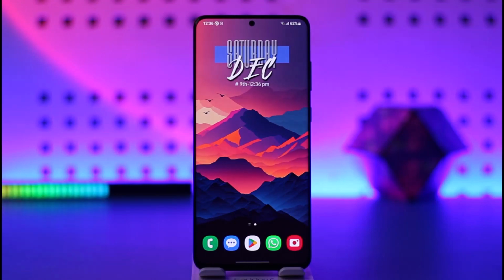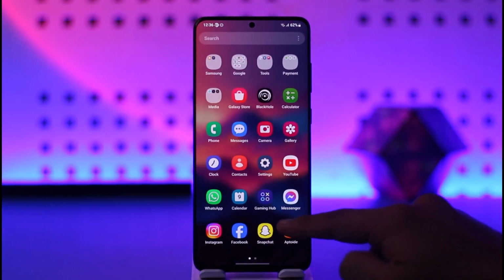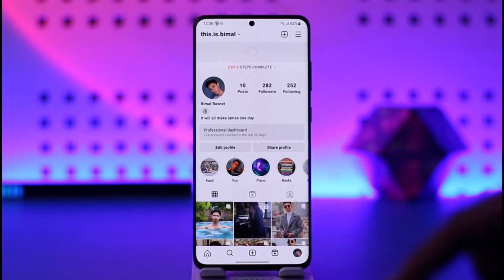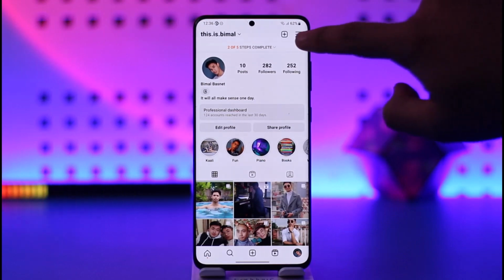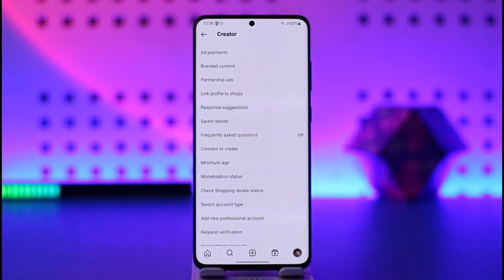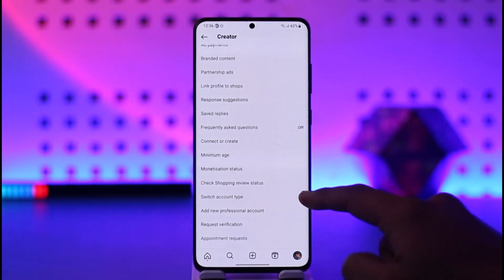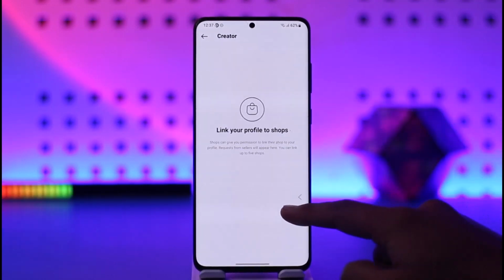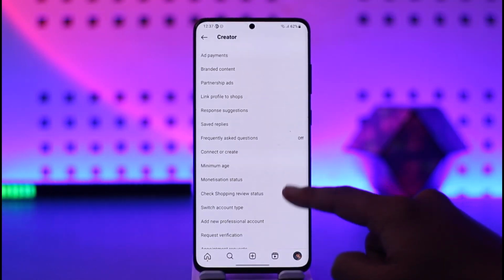How to Set Up an Instagram Shop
This video guides you through an easy step-by-step process to setup an Instagram shop. So make sure to watch this video till the end.

~ Chapters:
0:00 Introduction
0:11 Set Up an Instagram Shop
0:54 Conclusion